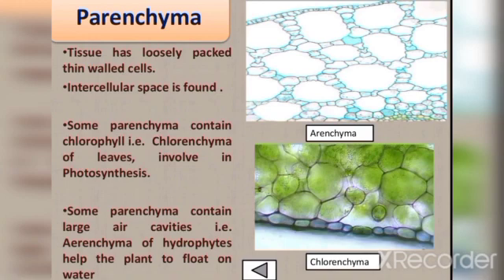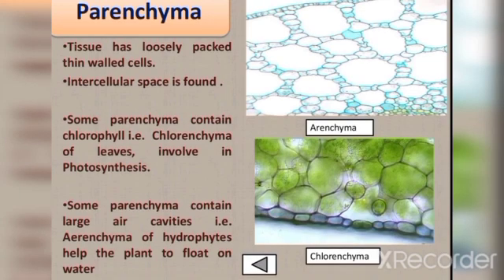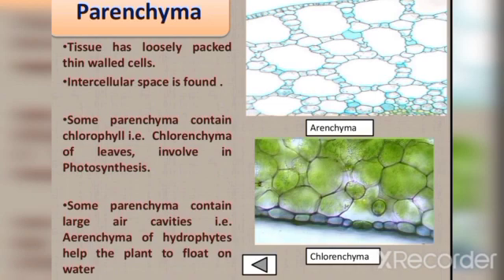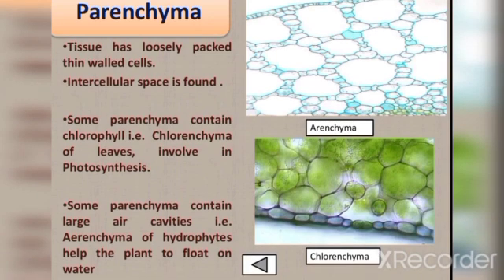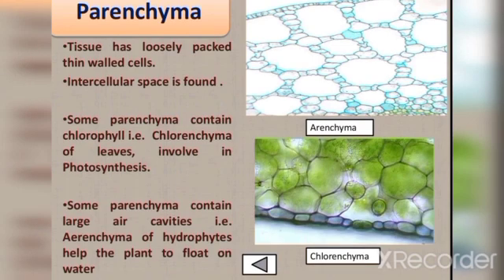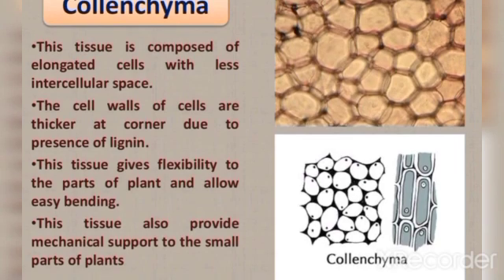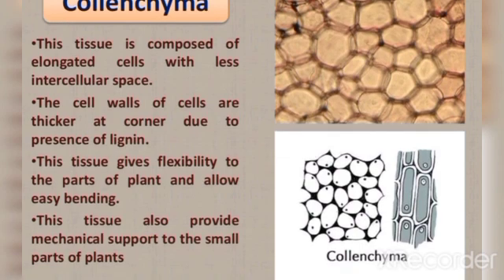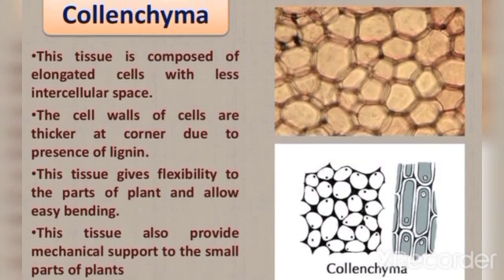20 June 2021